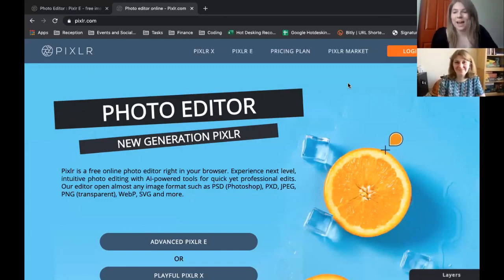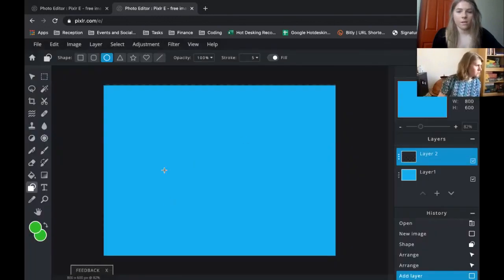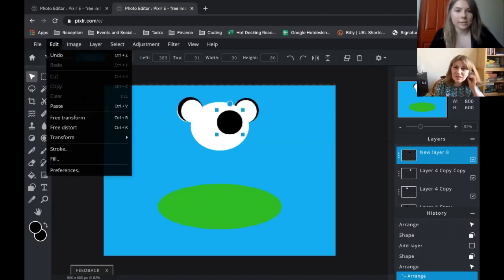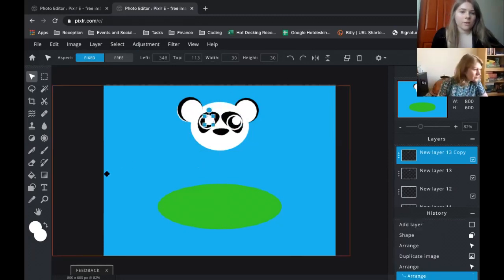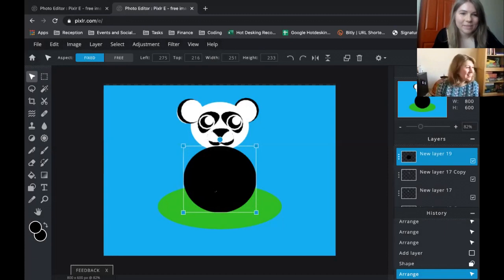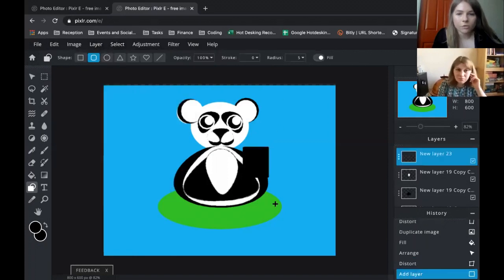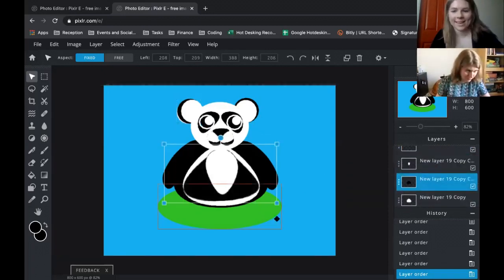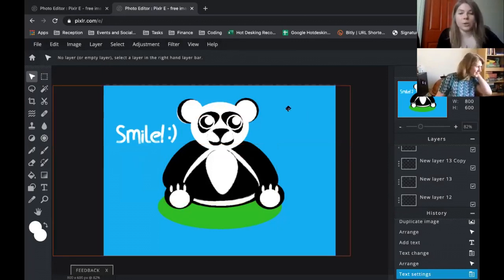Design Your Own Panda with Pixlr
In this video Kinga will talk you through designing your own panda using shapes and layers in Pixlr.